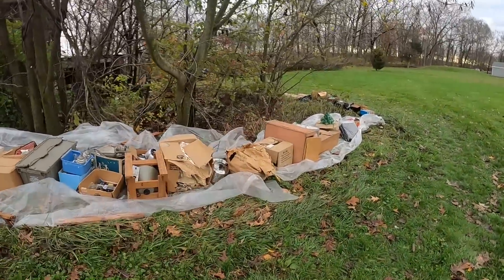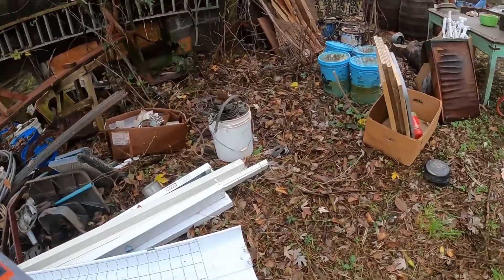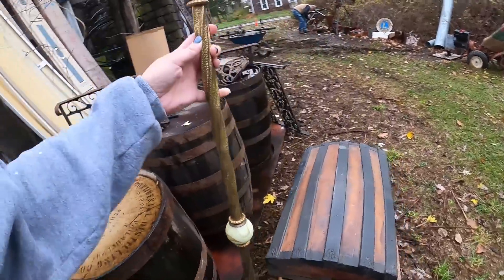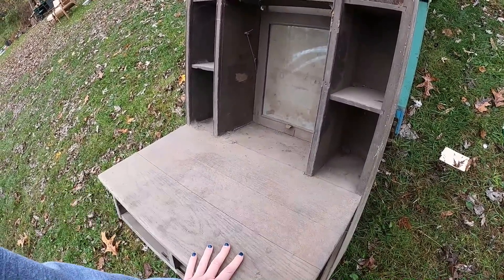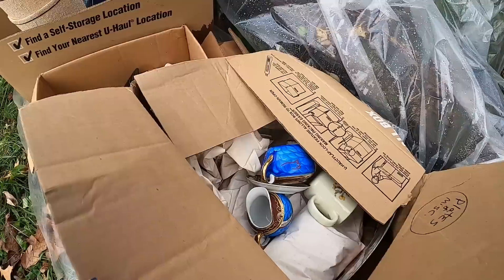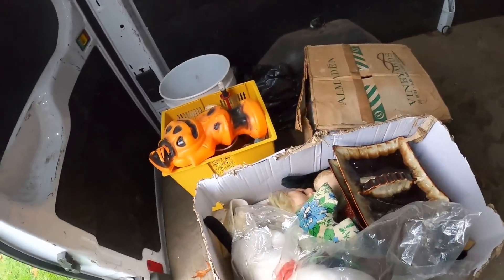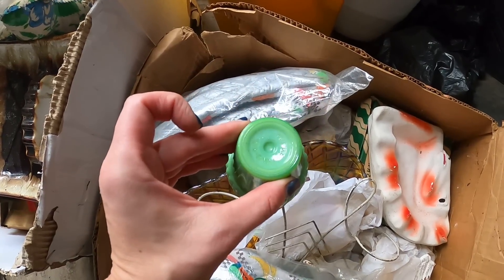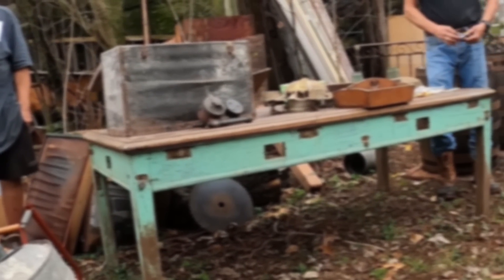You CAN Buy Happiness At An Auction!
I bid fast and I won - a great auction!